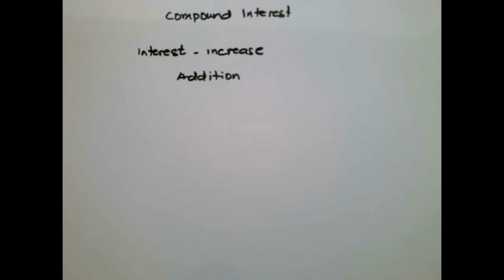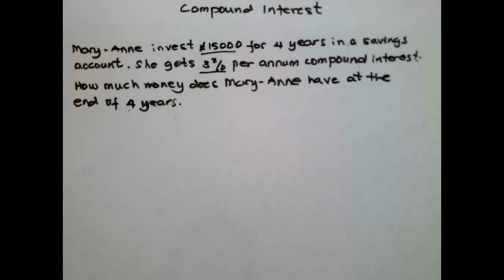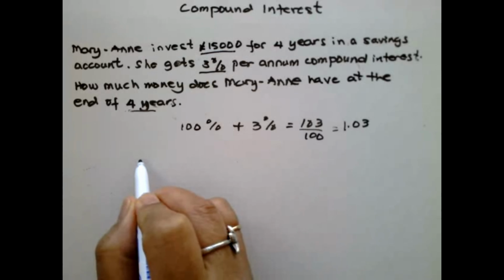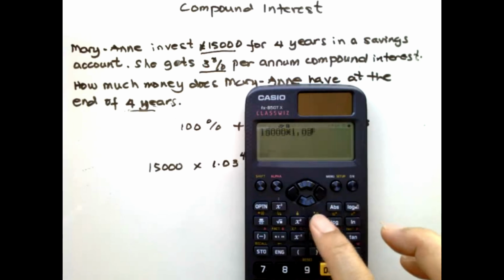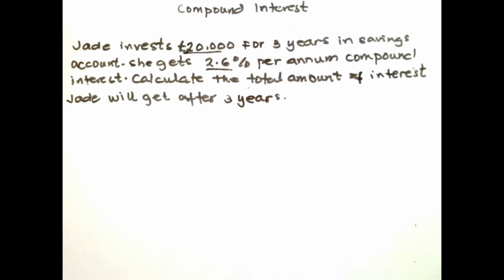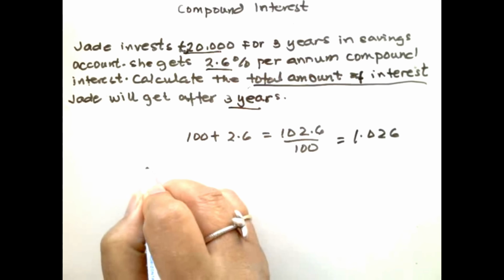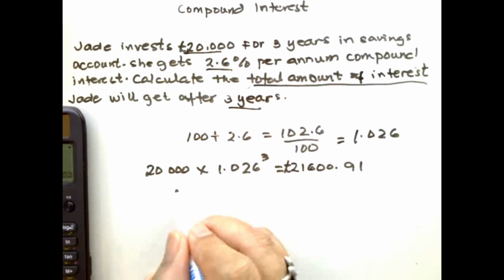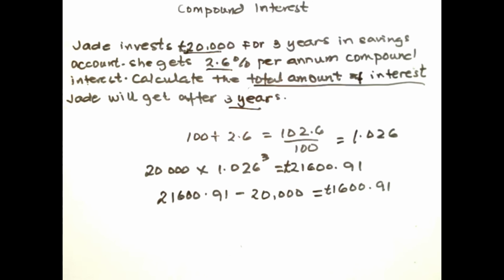Maths Train Series 2 - Episode 8: Compound Interest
Compound Interest
by Recie Garnett